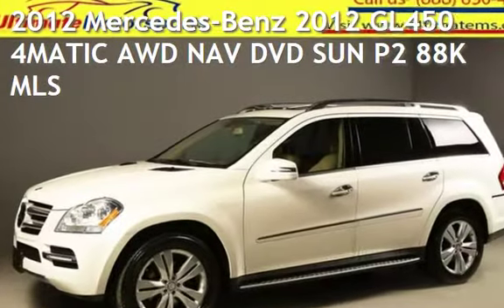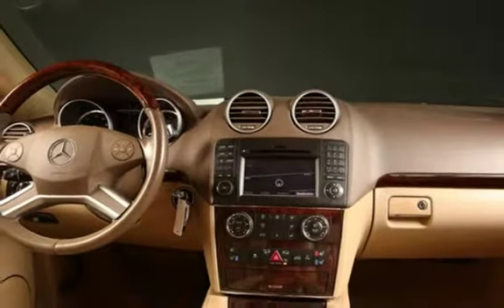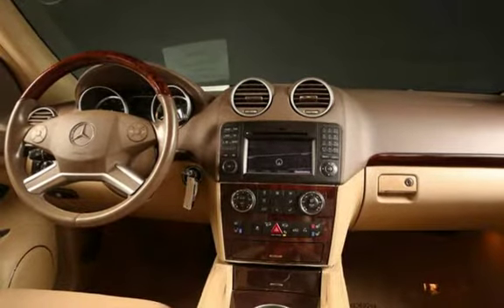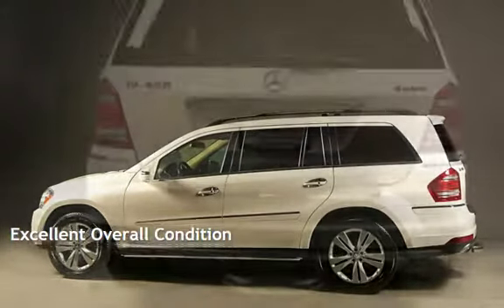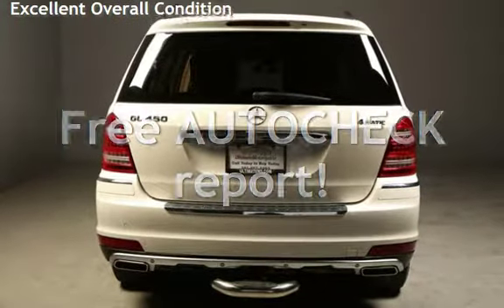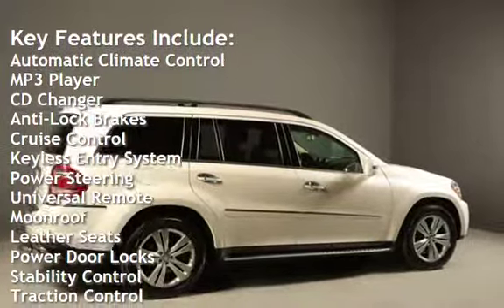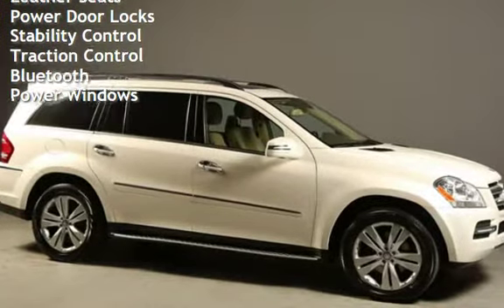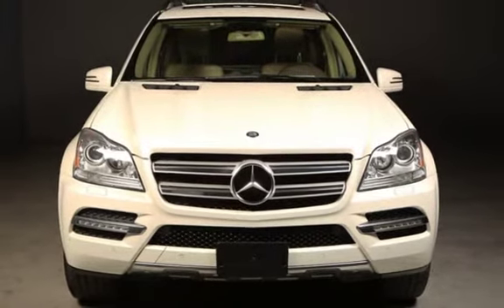2012 Mercedes-Benz 2012 GL450 4MATIC AWD NAV DVD SUN P2 88K MLS for sale in HOUSTON, TX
2012 Mercedes-Benz
GL450 4MATIC All Wheel Drive

PREMIUM 2 PACKAGE $6,330
FULL LEATHER PACKAGE $1,930
GL APPEARANCE PACKAGE $1,440
DIAMOND WHITE METALLIC $1,515

7 PASSENGER 3RD ROW SEATING !
ALL WHEEL DRIVE WITH
 ACTIVE SUSPENSION !
POWER TRUNK !
RUNNING BOARDS !
ROOF RAILS !
LED FOG LIGHTS !
BLUETOOTH !

20+ PICTURES BELOW AFTER DESCRIPTION